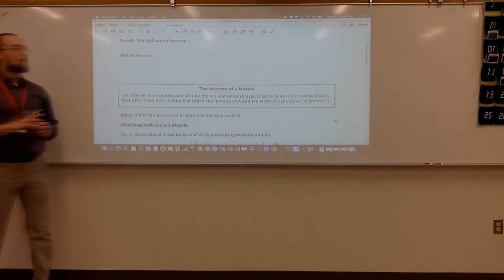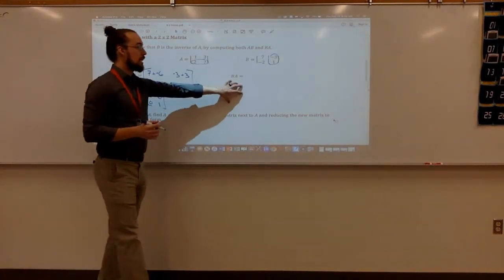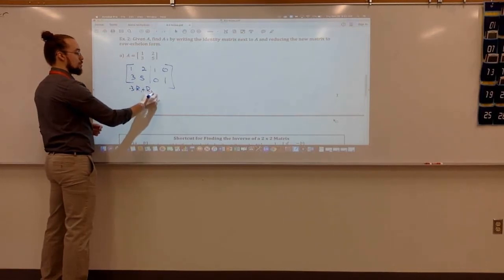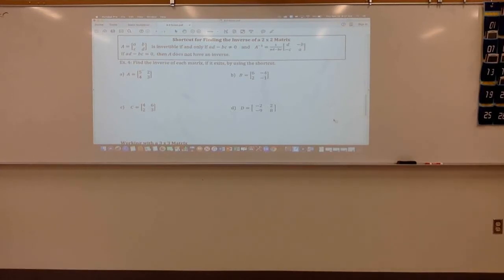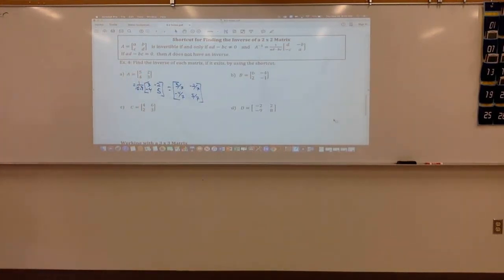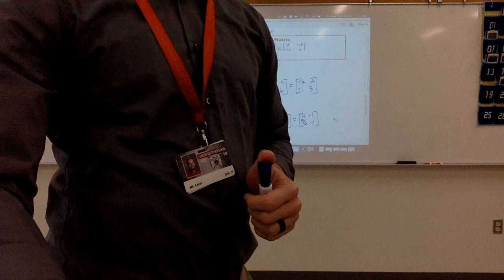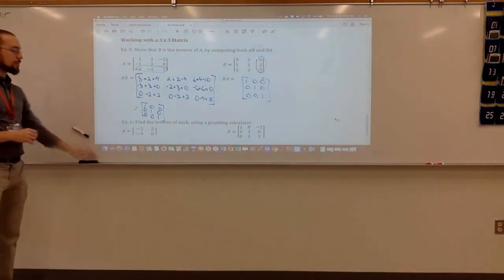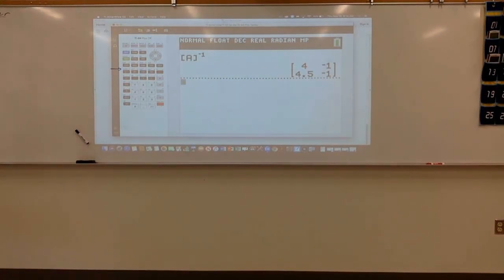11/14/19 Mr. Fach CCP